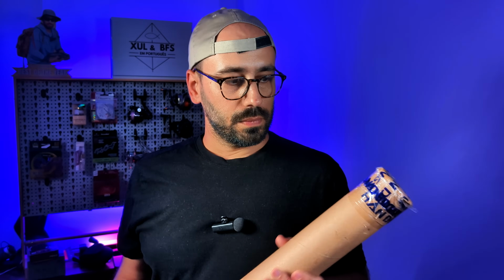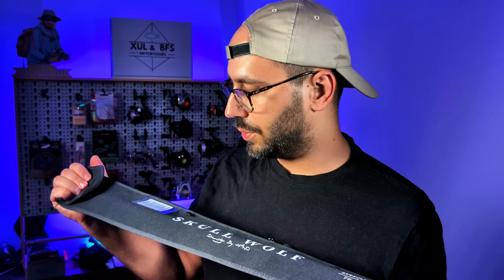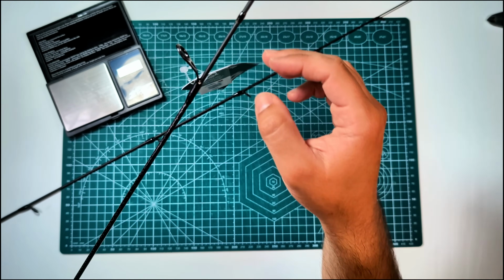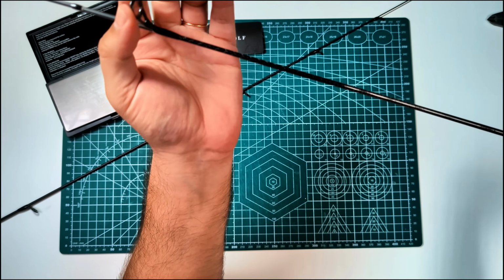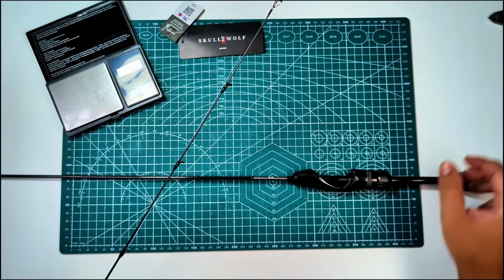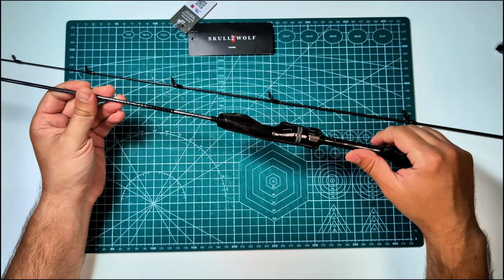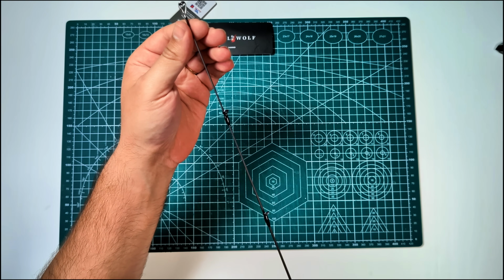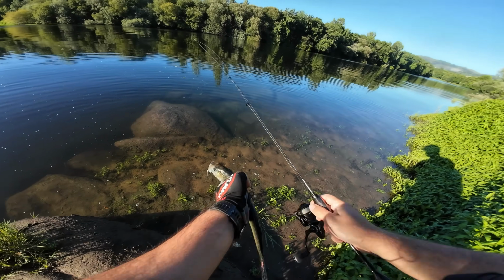The Wolf in a Sheep's Skull: My New XUL Rod by Handing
In water test review video - coming soon

Handing Skull Wolf